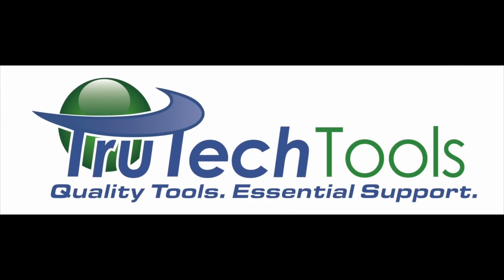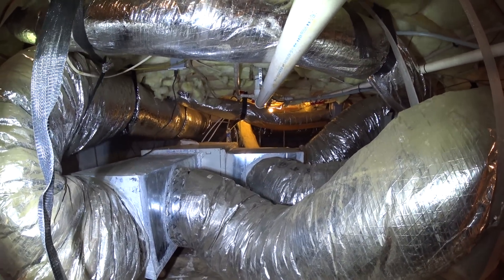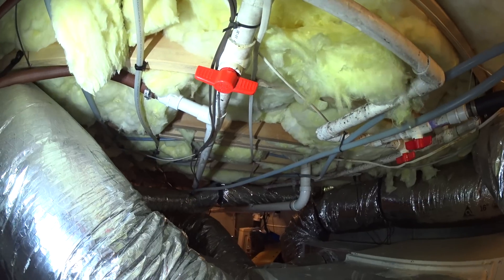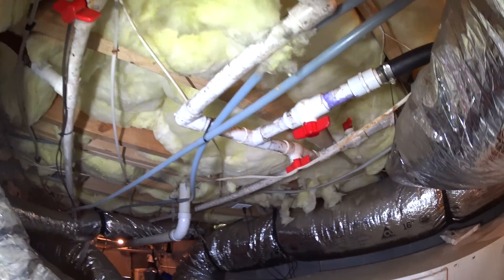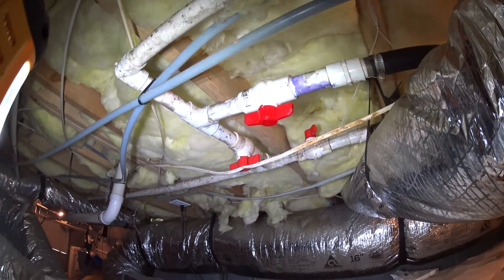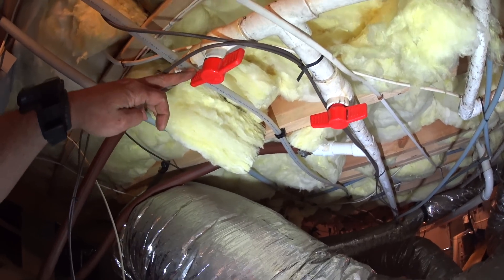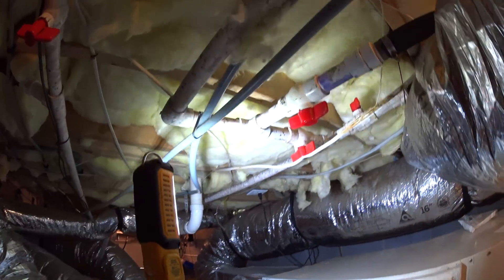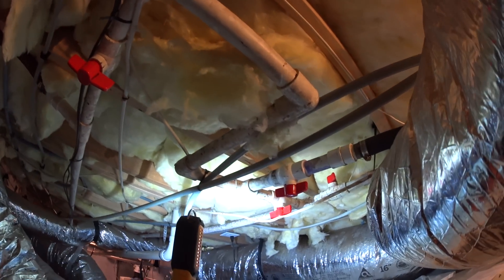HVAC Service: Surveying FHP Florida Heat Pump GeoThermal Heatpump System